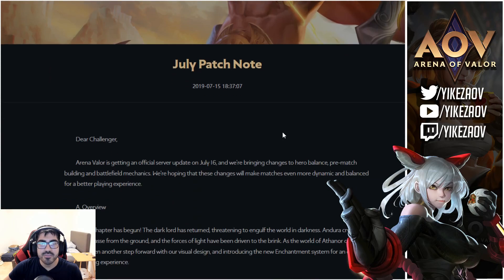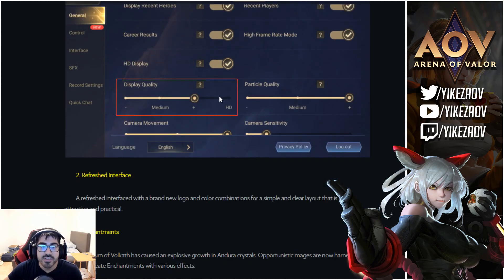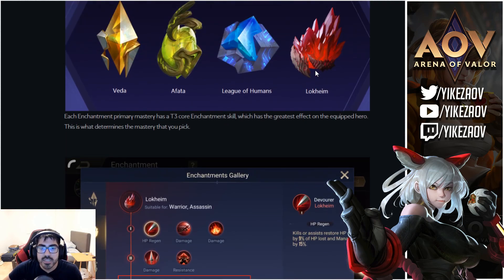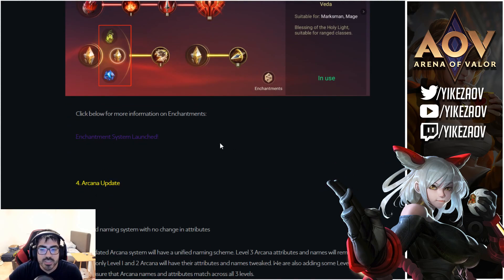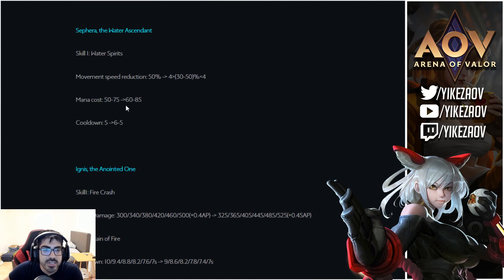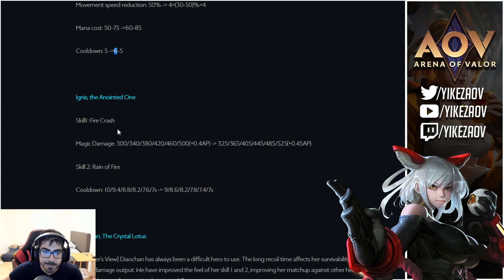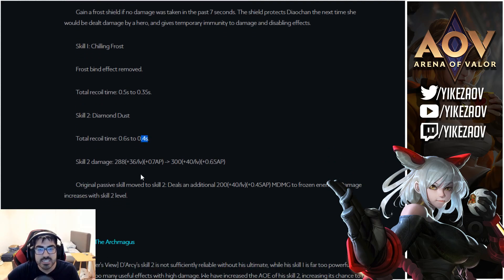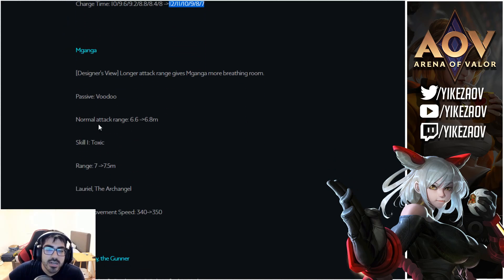Arena of Valor Update 3.0 Hero Balance Changes + Patch Notes | AOV | ROV | LiênQuânMobile | 傳說對決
Arena of valor update 3.0 IS COMING TODAY! Here is the full patch notes in 1 video! I will be going over every hero changes and all the big changes that are coming to the battlefield in this video. AOV 3.0 is the biggest update coming to Arena of valor to this day and it will be pretty interesting to see how these changes effect our beloved game Arena of Valor!

Arena of Valor Update 3.0 Hero Balance Changes + Patch Notes